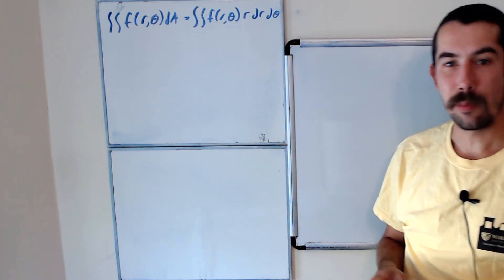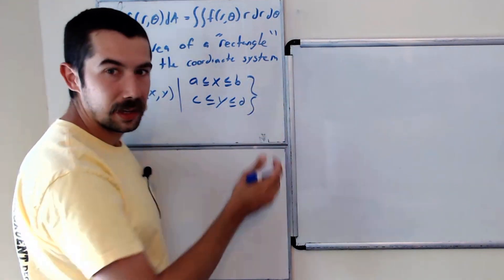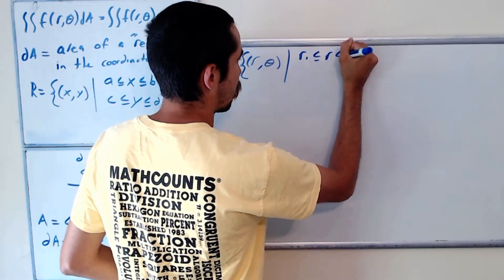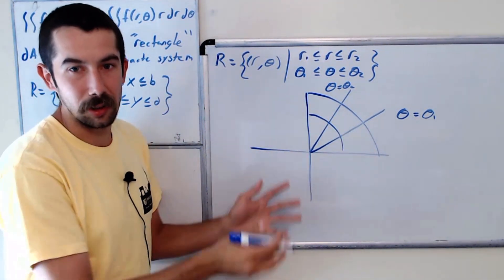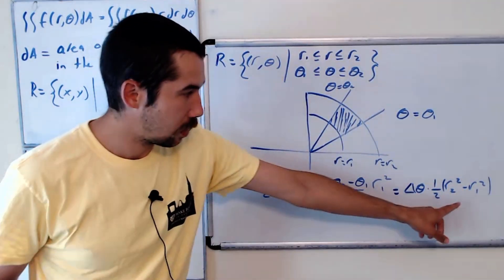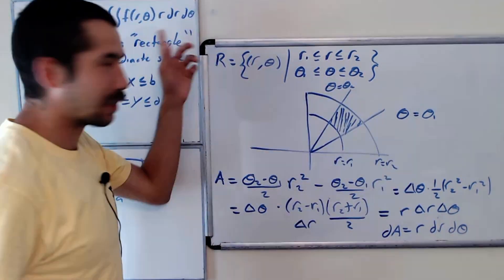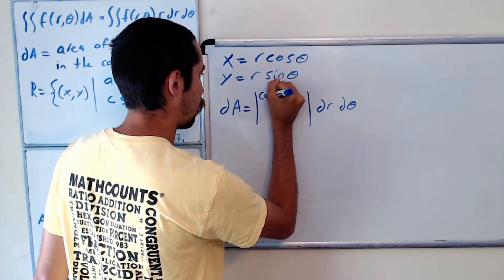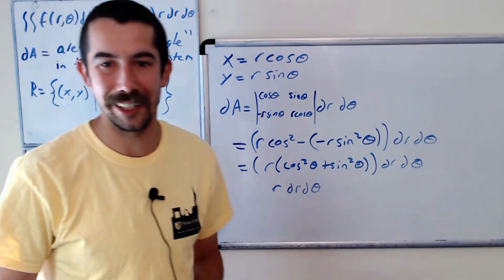The extra r in polar coordinates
In this video I give two reasons why there's an extra factor of r when integrating in polar coordinates.

COMING SOON!